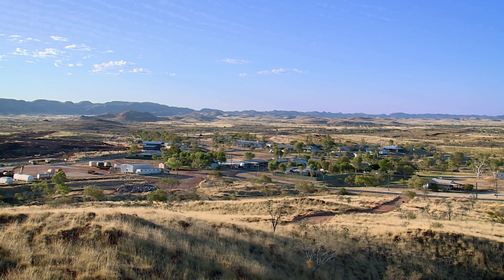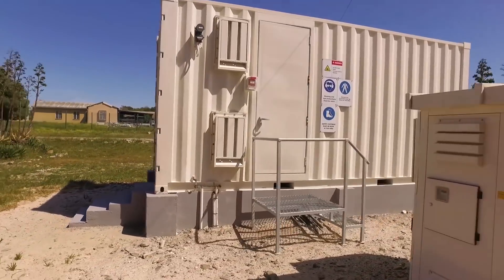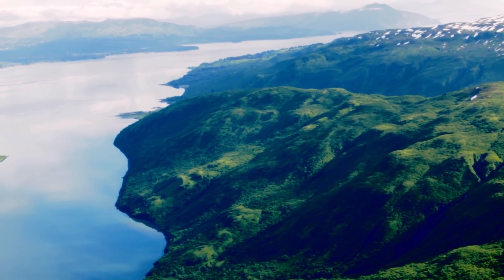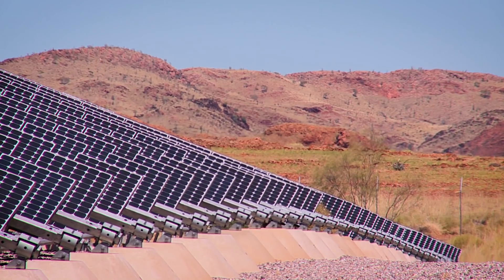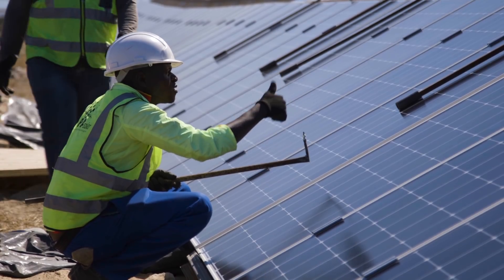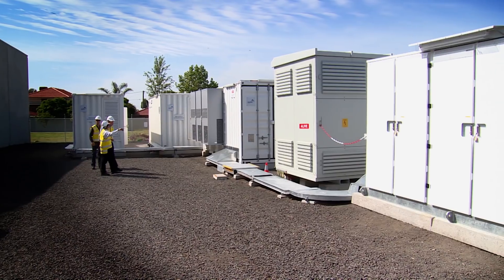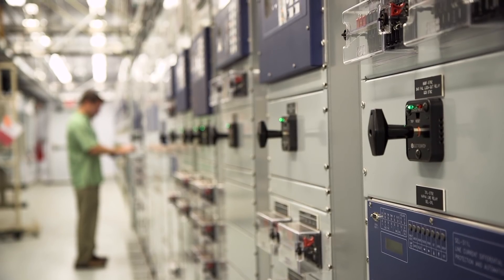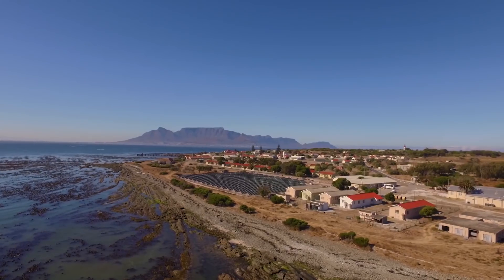What is a microgrid?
With the world going through an Energy Revolution, industries, utilities and communities are striving to find new ways to harness renewable power, bring electricity to remote areas, and prepare for climate change. And one solution is proving key: the microgrid.